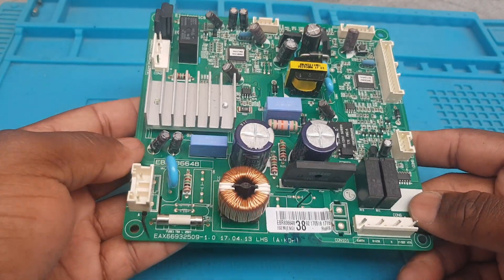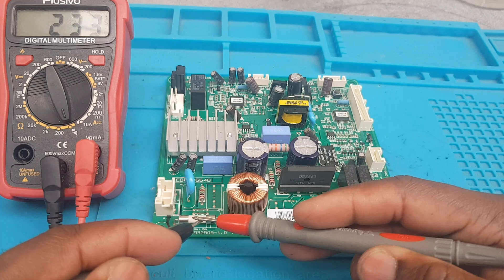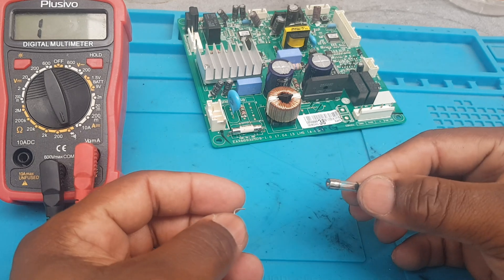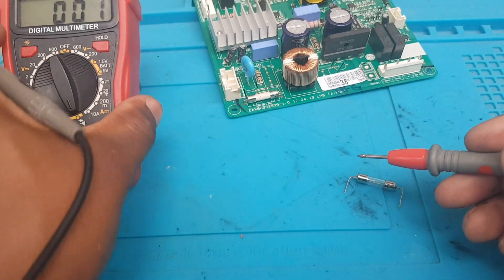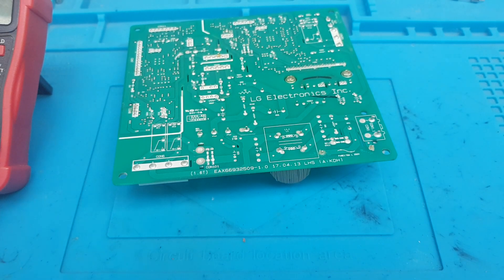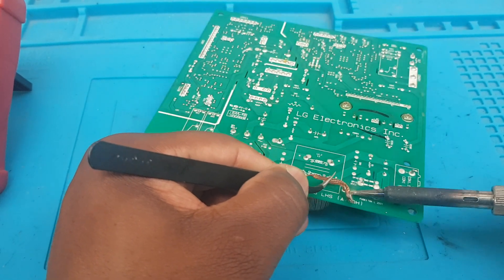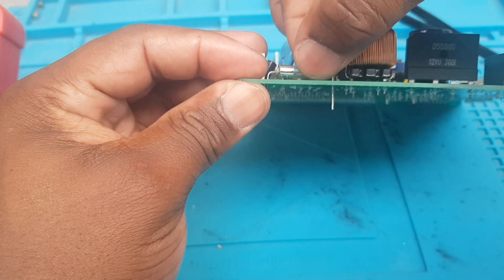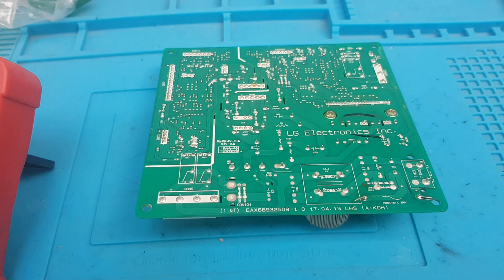LG EBR836648 refrigerator main control board repair | Check and replace blown fuse.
I this video I demonstrate a LG EBR836648 refrigerator main control board. That has a blown fuse due to a surge which is a 250 volts at 8 amps fuse.